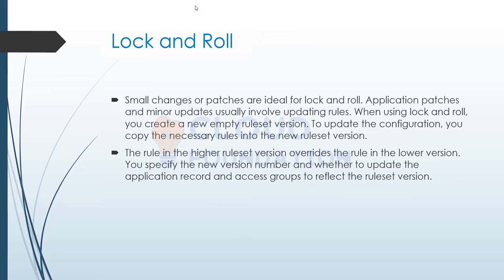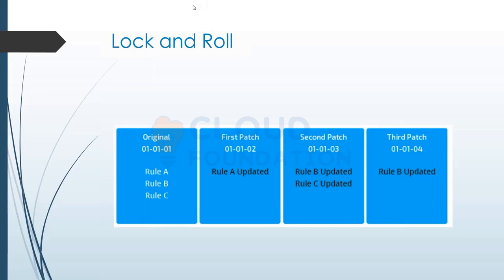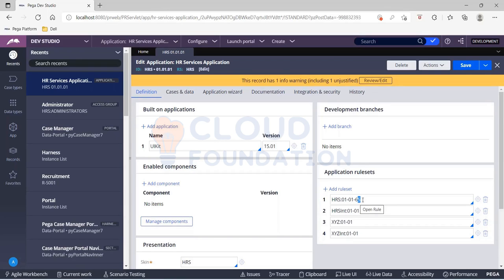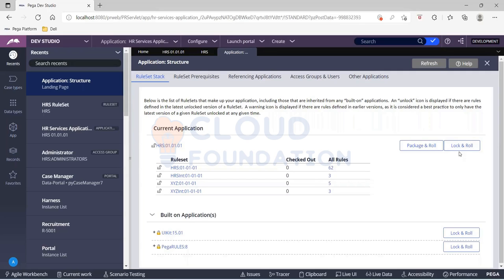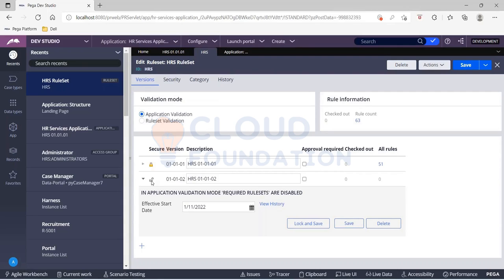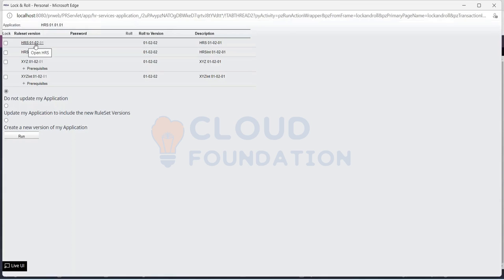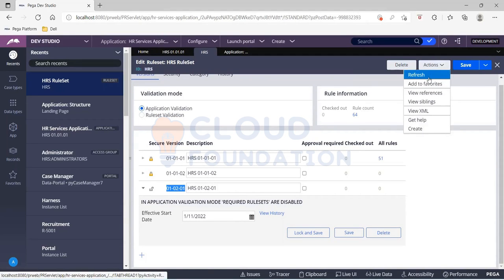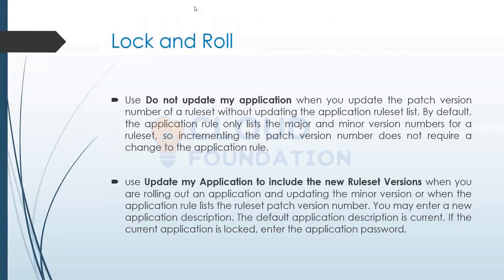Lock and Roll in Pega CSSA | Pega CSSA Online Training | Pega CSSA Course | CloudFoundation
📌 What the PEGA CSSA Module Covered: Lock and Roll in PEGA 🎓 Full PEGA CSSA Course
to get daily updates.

Hey Welcome to the CloudFoundation PEGA CSSA Training Series!
In this session, we'll be talking about 🔐 Lock and Roll in PEGA, which is an important thing to know if you want to become a **Certified PEGA Senior System Architect (CSSA).

🚀 What You'll Learn in This Video:

✅ 🔐 What is Lock and Roll in PEGA? ✅ 🛠️ How to lock rulesets for deployment ✅ 🔄 Rolling versions forward using skimming ✅ 🧩 Best practices to manage locked rulesets ✅ 🎯 Real-time examples and implementation use-cases ✅ 🧑‍💻 Practical knowledge to crack PEGA CSSA certification ✅ 📚 Conceptual clarity on rule versioning and deployment ✅ 📈 Learn how to manage rules to get more done. Important part of the full PEGA CSSA course

🎯 Get Certified & Boost Your Career 👉 Sign up for CloudFoundation's PEGA CSSA Online Training

📡 Get the latest news and tips from our expert tutorials and insights.

to find more courses on DevOps, Cloud, RPA, and Automation.

🔑 Explore More :

PEGA CSSA
Lock and Roll in PEGA
PEGA Lock Ruleset
PEGA Rule Management
PEGA Skimming
PEGA Versioning
PEGA Deployment
PEGA Roll Forward
PEGA Ruleset Versions
PEGA Major Version
PEGA Minor Version
PEGA Standard Version
PEGA Certified Developer
PEGA CSSA Concepts
PEGA Application Deployment
PEGA Exam Prep
PEGA Real Time Project
PEGA Certification Path
PEGA Developer Tools